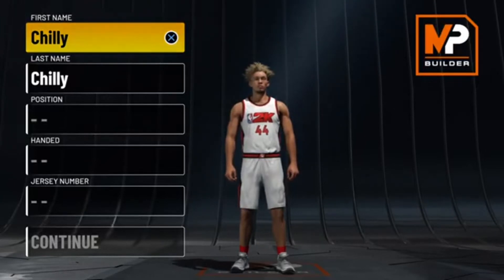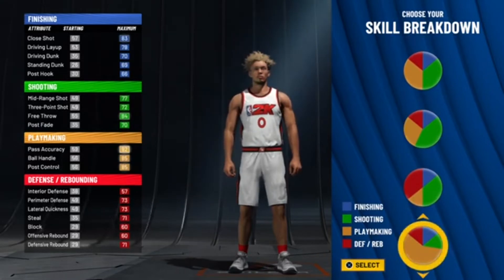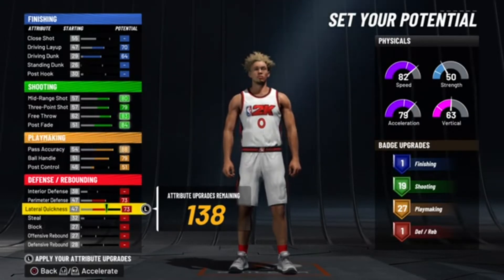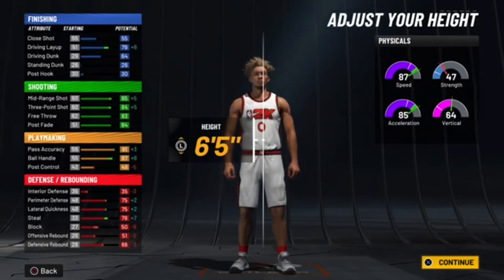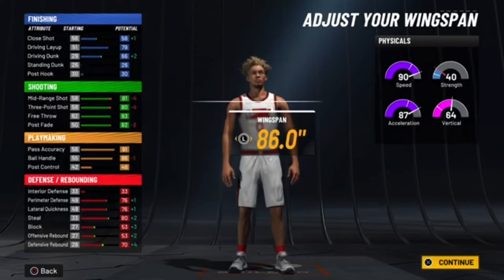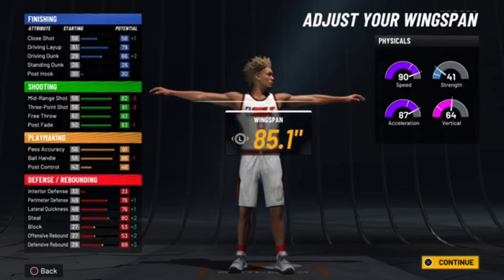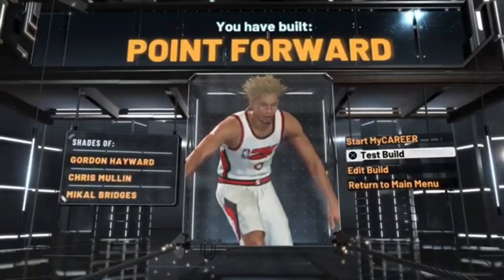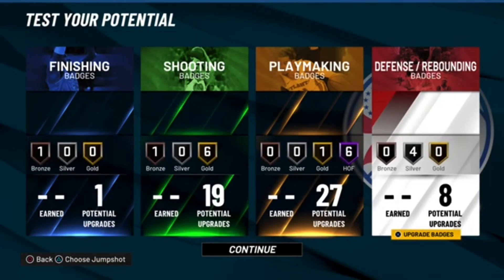THE BEST SHARPSHOOTING POINT FORWARD BUILD IN NBA2K22!! *BEST COMP* POINT FORWARD BUILD!!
Snap: yahboichilly
Psn: ChillyJuhChill

During NBA 2K22 I made videos on:
- 99 OVERALL ONE DAY NBA 2K22